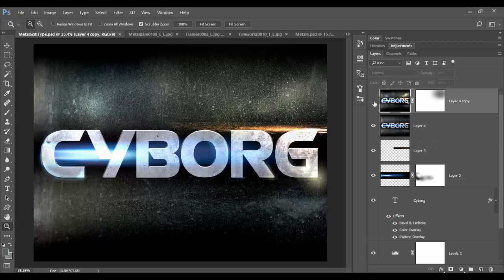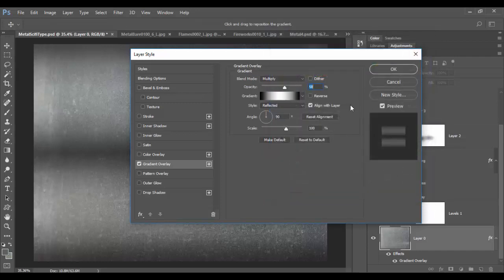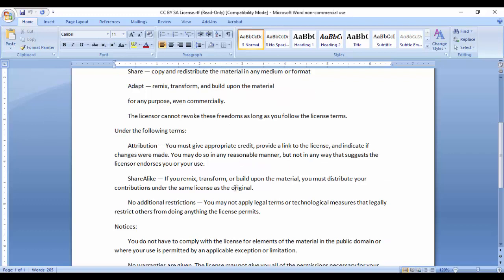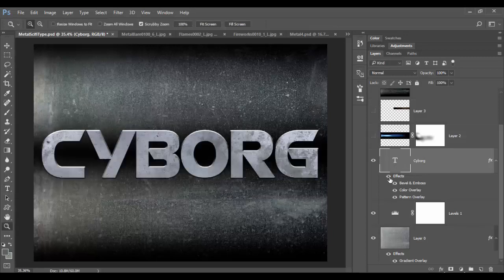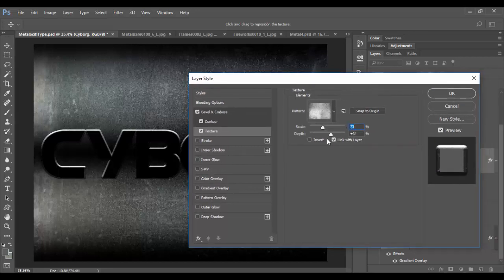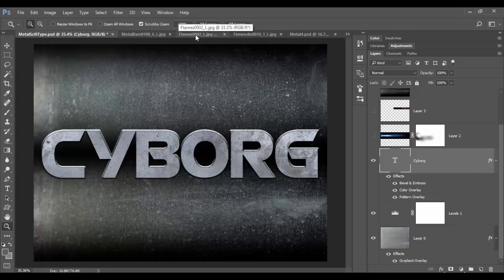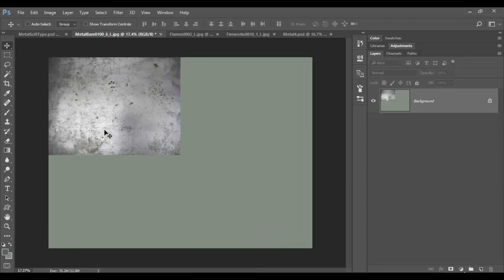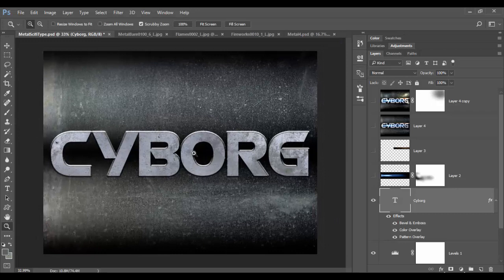Creating Sci-fi Text in Adobe Photoshop CC Part 1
Learn how to Create Sci-fi Text in Adobe Photoshop!